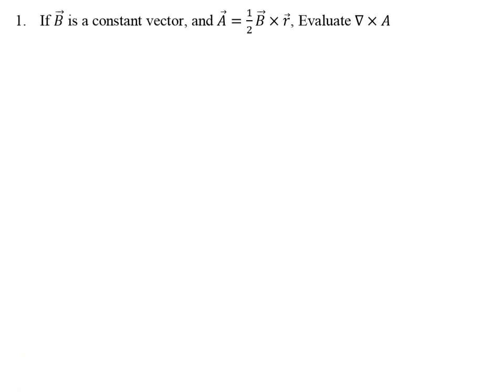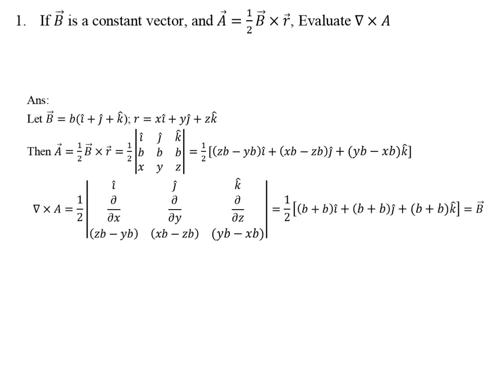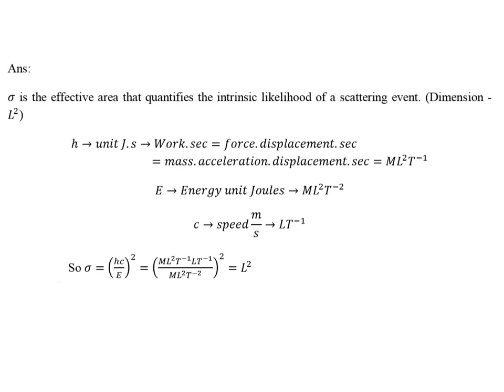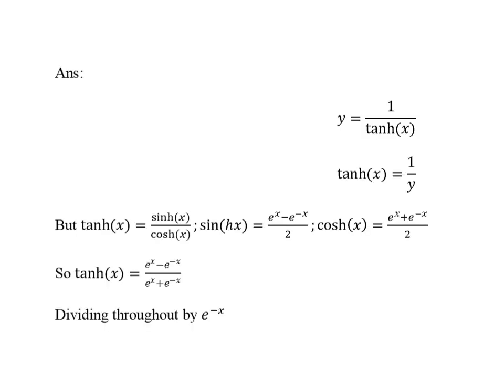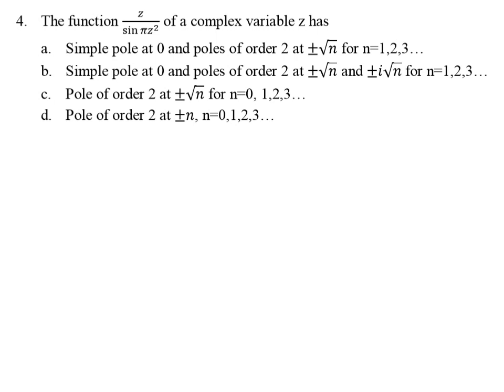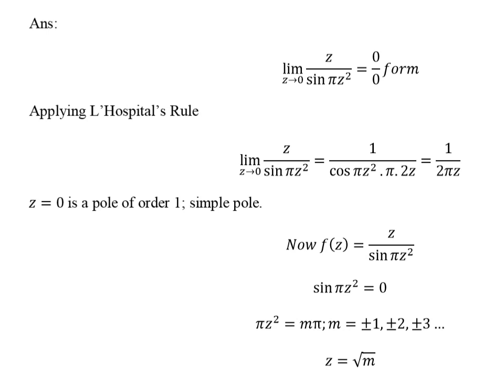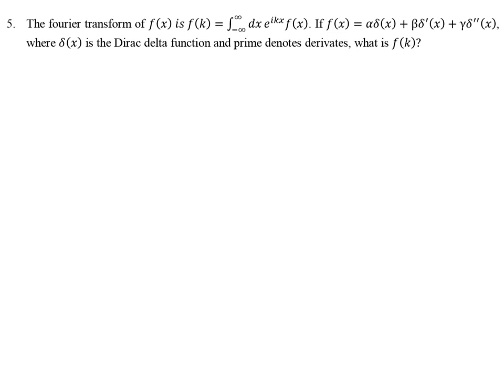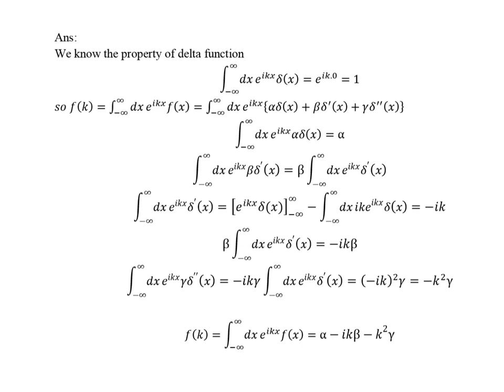10Problem week1 P1